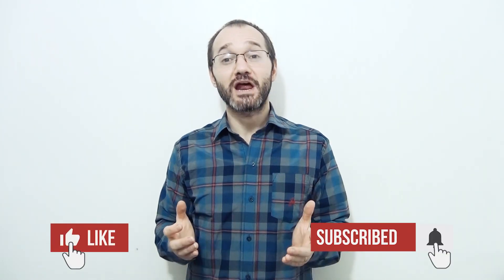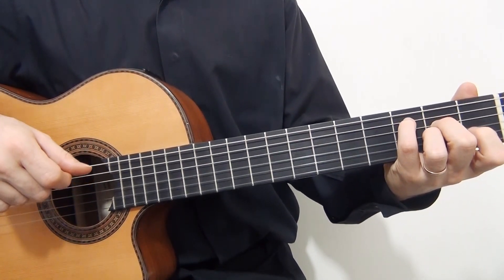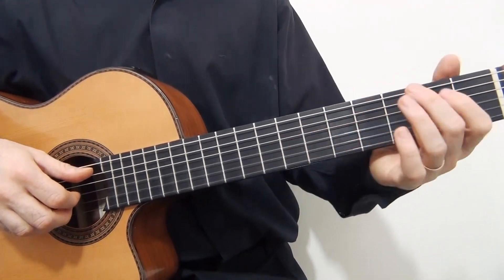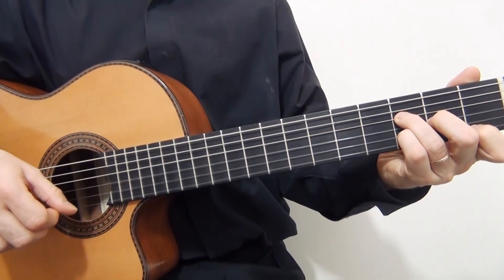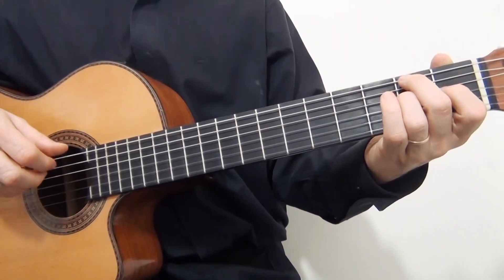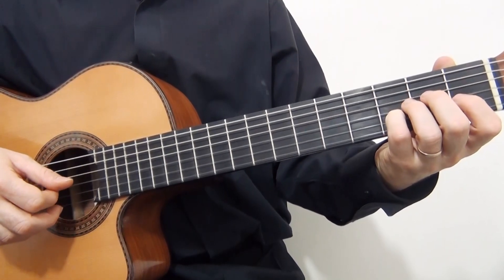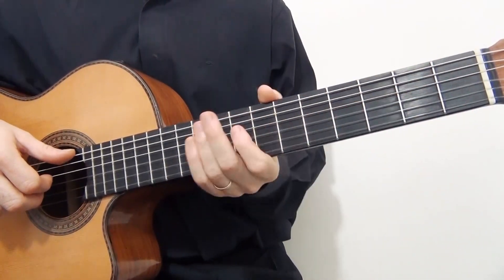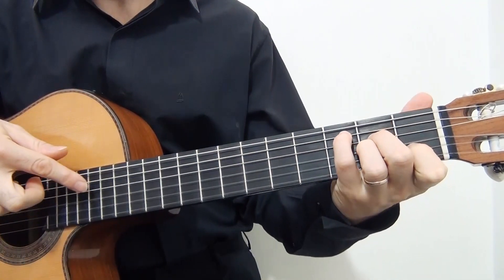Bella Ciao | Fingerstyle Guitar Lesson With HARMONICS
LESSON TIMECODE

Intro Lesson: 01:52

Lesson start: 2:37

How to play Harmonics 17:15

Oh! And if you want to play any song you can put it in the comments.